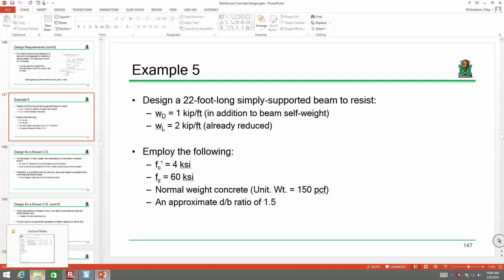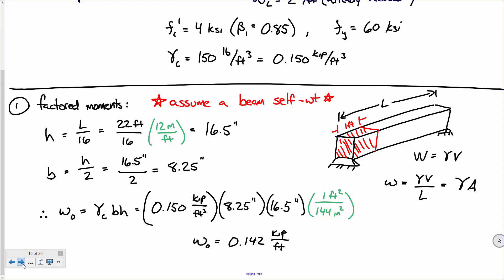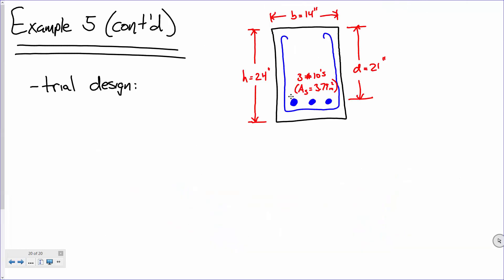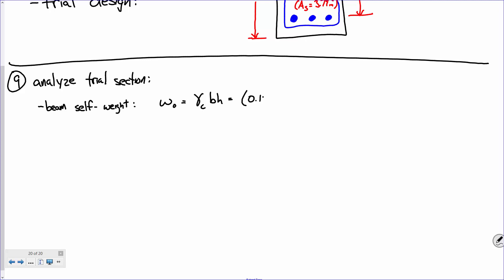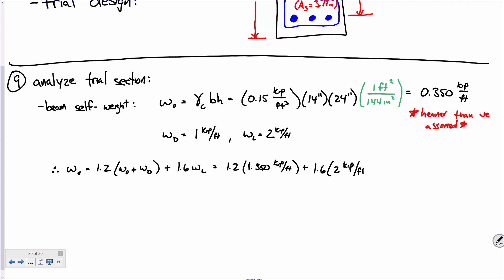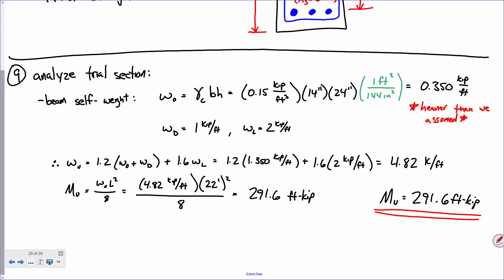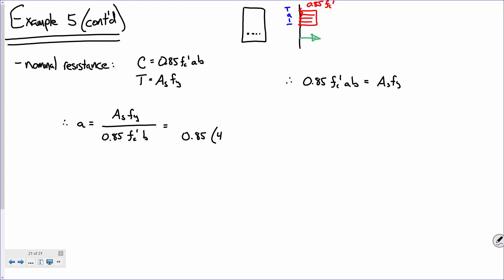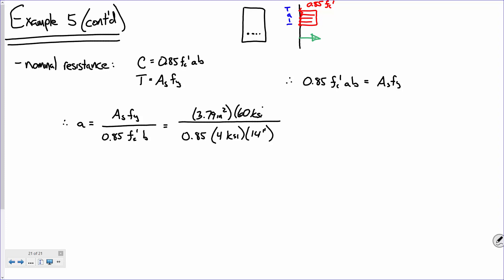CE 413 Lecture 11: Example [cont'd] & Design for a Known C.S. (2016.02.08)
- Continuation of R.C. Beam Design Example
- Design of R.C. Beams With a Given Cross-Section